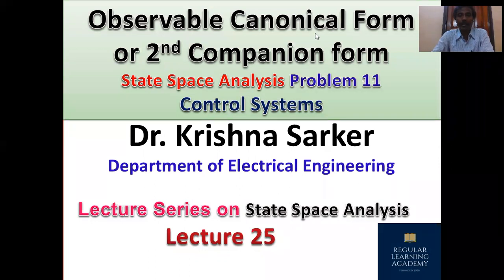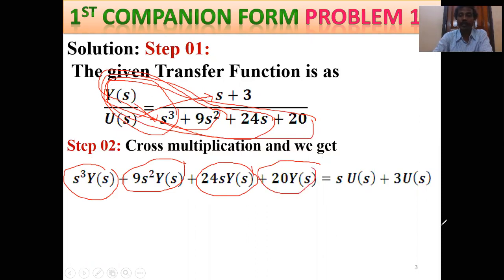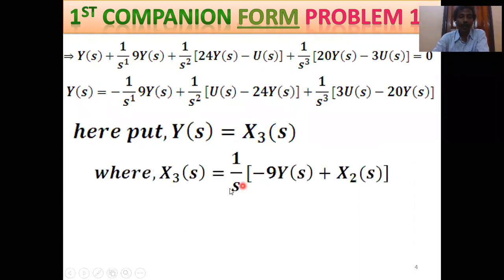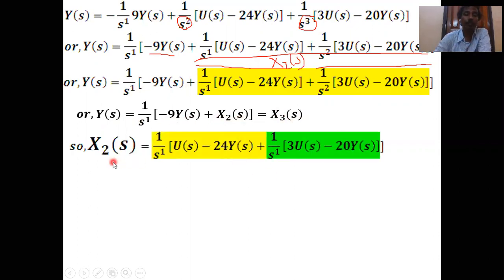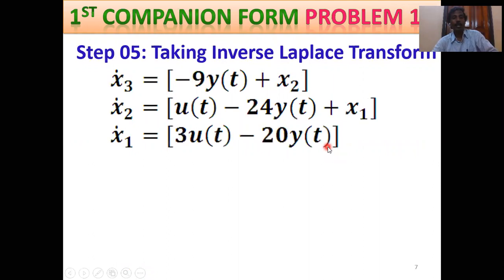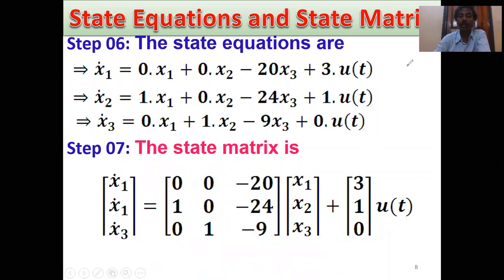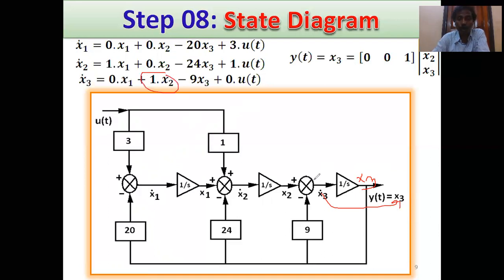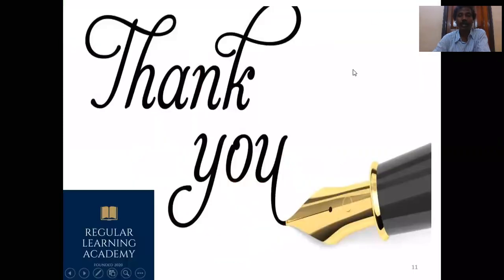Lecture 25: Observable Canonical Form (OCF) or Second Companion Form- Problem 11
Lecture 25: Observable Canonical Form (OCF) or Second Companion Form for Problem 11| Conversion of Transfer Functions to Observable Canonical State Variable Models | Observable Canonical Form (OCF)
Lecture Series on State Space Analysis (For B. E, B.Tech, M.E, M.Tech, GATE, PSU, Ph.d and Competitive Exams for engineering Students)

Description: This video gives the Basic Idea Observable Canonical Form (OCF) or Second Companion Form for . Observable Canonical Form or second Companion form, Conversion of Transfer Functions to Canonical State Variable Models, Observable Canonical Form (OCF), State Space Representation of Transfer Function, State Space Representation in Controllable Canonical Form or Second Companion form, Transfer Function to State Equations, State Matrix, State Diagram, Signal flow graph and Stability of the System, Application of Observable Canonical Form, Companion-form realization of the transfer function, Canonical Technique, Companion of the Transfer Function, State Variable Modelling From Transfer Function, State Space Analysis, Control Systems, Transfer Function to State diagram, Types of Canonical Technique, General Transfer Function, Advantages of Canonical Technique, Applications of Canonical Technique, Implementation of Canonical Technique, Signal Flow Graph (SFG) for Observable Canonical Method